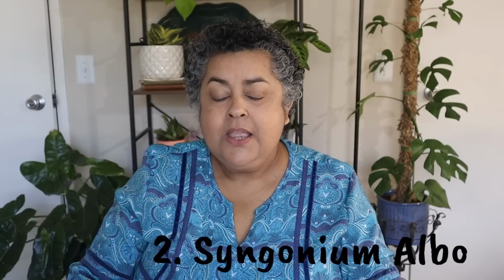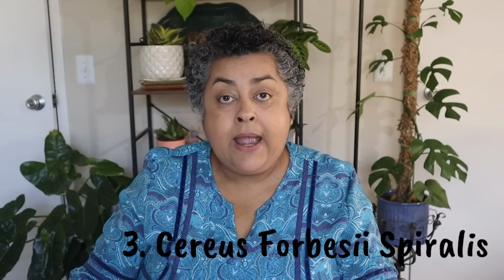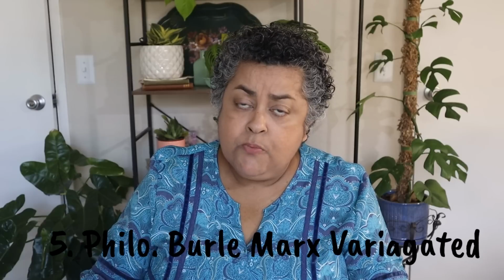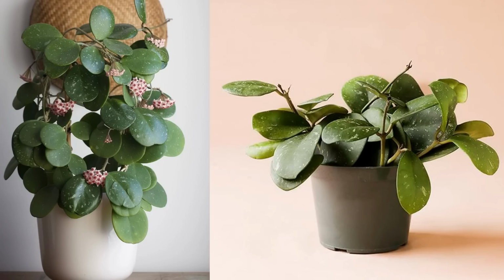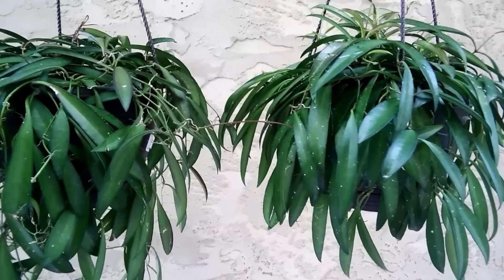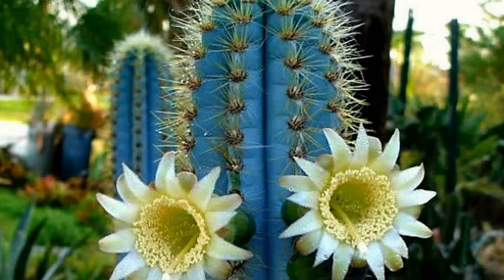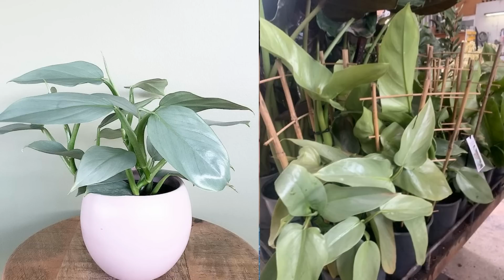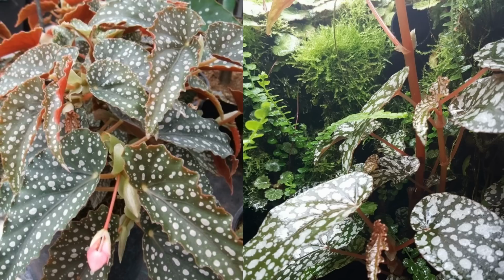2021 House Plant Wishlist | Houseplant & Cactus Wishlist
I'm so glad 2020 is almost over! Time to start planning for next year and today I have my 2021 house plant wishlist which includes both foliage houseplants and cactus. All of these are reasonably obtainable (some more than others) and I think I'll do well again in the coming year. Enjoy!

2020 Wishlist - Did I got all my plants?

3 light gooseneck grow light

Filming Equipment
Neewer Tripod

Lavalier Microphone

The best tool I use to grow my YouTube channel...